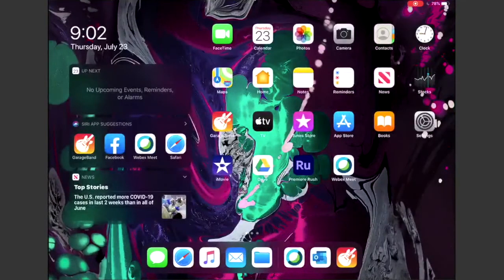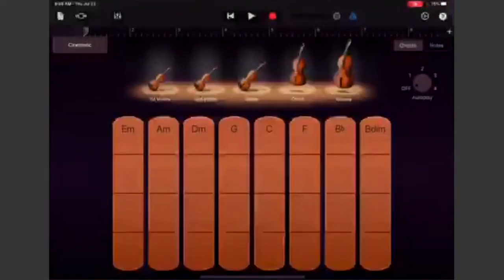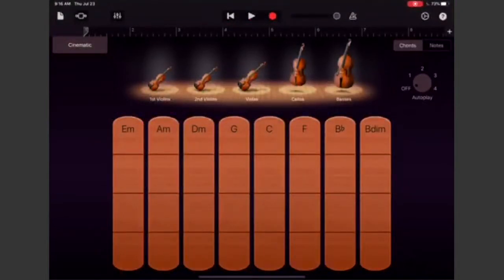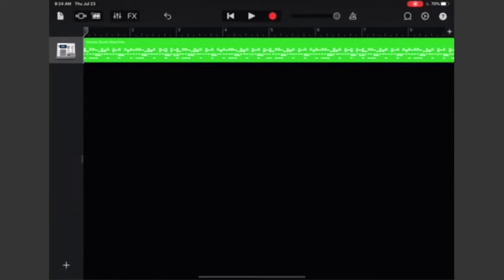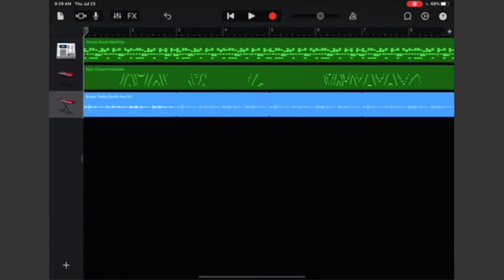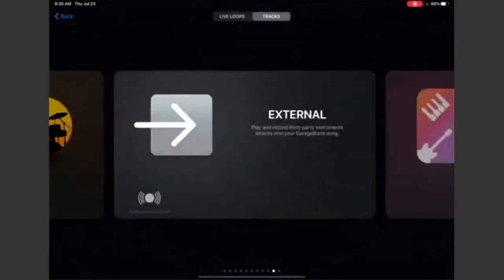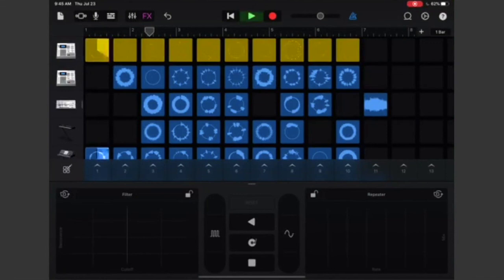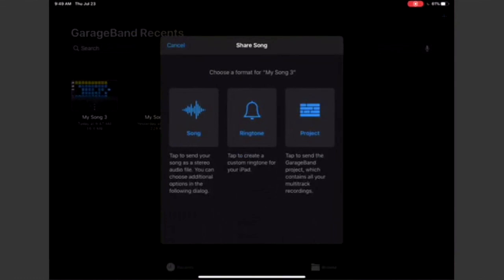Music Production with GarageBand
Take your students’ media projects to the next level with music production. Learn how to navigate and create music and sound effects in the free iOS app, GarageBand.